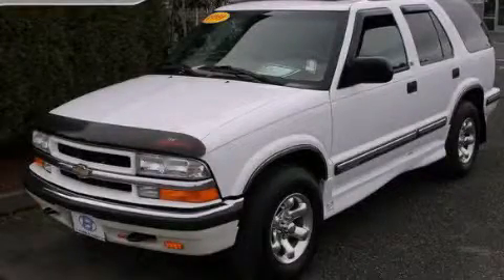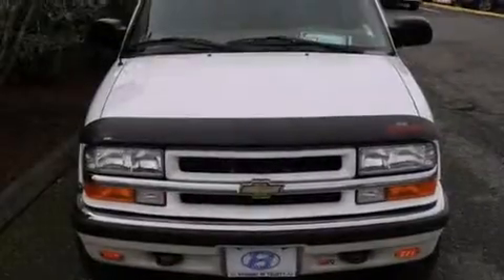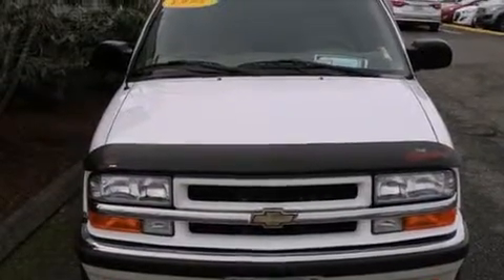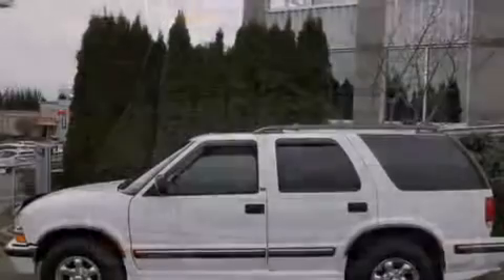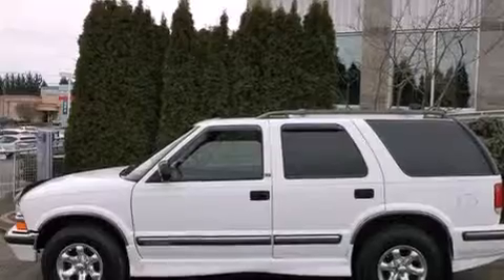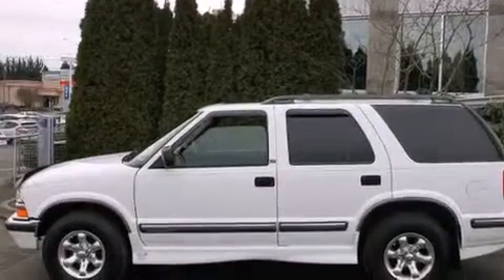1999 Chevrolet Blazer Everett WA 98203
We've been honored to serve the Everett WA area , we promise that your experience at our dealership will exceed your expectations ! Year : 1999 Make : Chevrolet Model : Blazer Engine : 4.3L V6 Trans . : 4 Spd Automatic Exterior : White Miles : 54,418 Interior : Beige Hyundai of Everett Evergreen Way Everett , WA 98203 Welcome to Hyundai of Everett ! We are your Everett , WA Hyundai dealer , and our goal is to provide you with the best car buying experience possible . We are here to assist you every step of the way , from parts and service to help with financing . We have the full line of quality Hyundai vehicles . Stop in and test drive a new Santa Fe , Accent , or Sonata today and see why your next vehicle should be a Hyundai . If you’re looking for a certified pre-owned vehicle in the Everett area , Hyundai of Everett can help you with that , too ! Our commitment to our customers doesn’t stop there . The skilled technicians in our service and parts department are waiting to service your Hyundai vehicle and provide you with the parts you need . If you’re in the market for a new or used Hyundai in the Everett area , make Hyundai of Everett your next stop . Used 1999 Chevrolet Blazer Everett WA